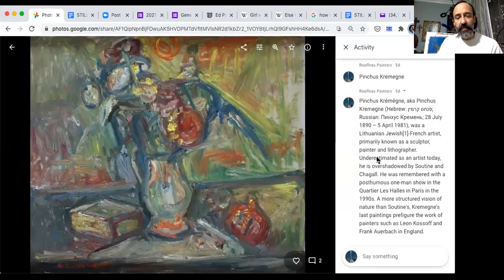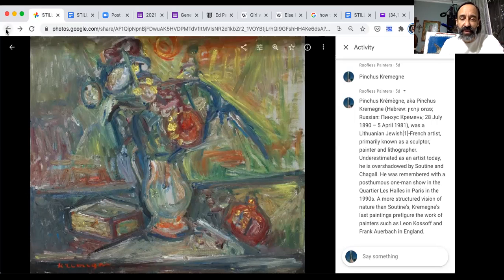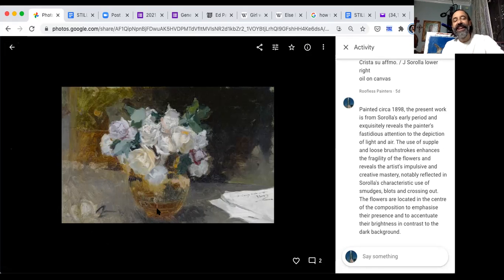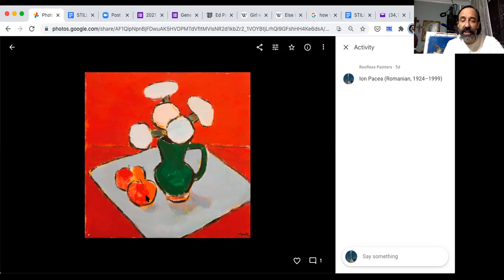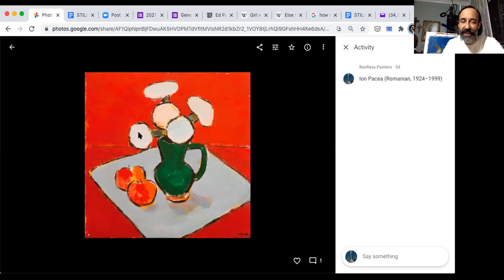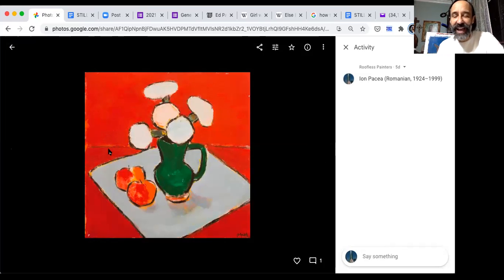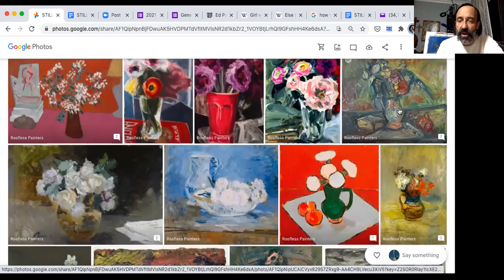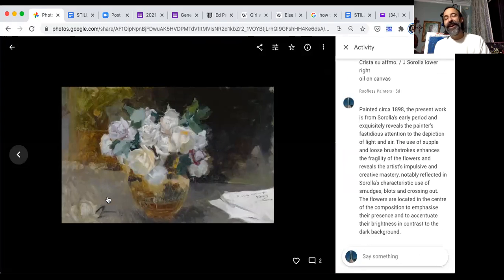COMPOSITION CRITERIA CHECKLIST - Tutorial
We talk about compositional principles we should follow when setting up our sketches. What to consider, what to think about. Balance, grouping, planes, arrangements, negative vs positive space.